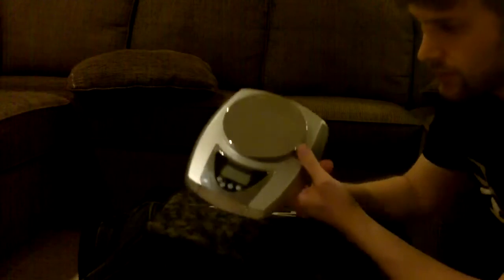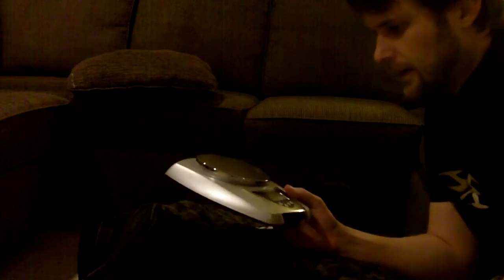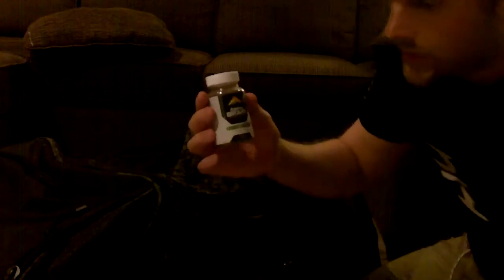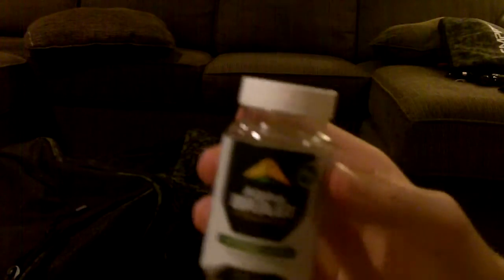2013 Gear Bag Paintball Video - Inverse Mini + Battlefield Hacks from AOA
This is how I use my Inverse Mini plus feeding your body and brain the proper ingredients to be the most effective unity on the paintball punk battlefield.

Thanks to All Out Assault paintball clan.